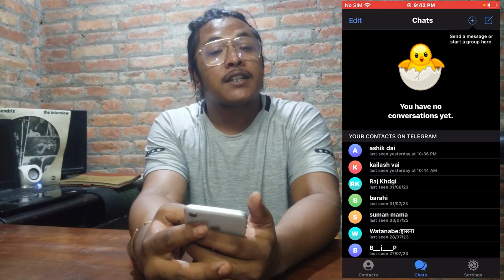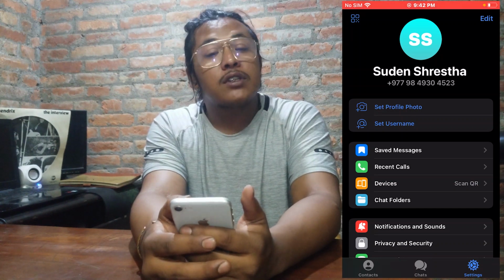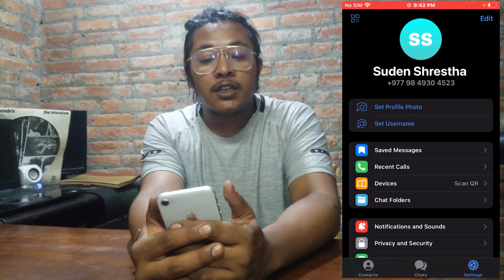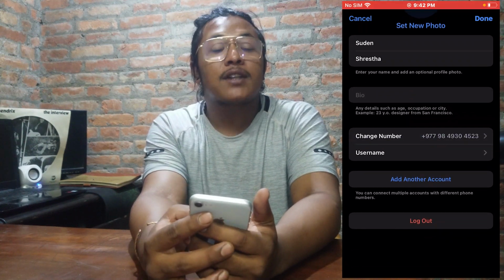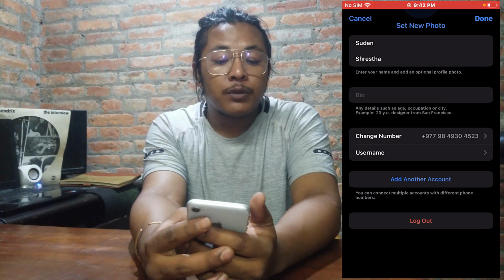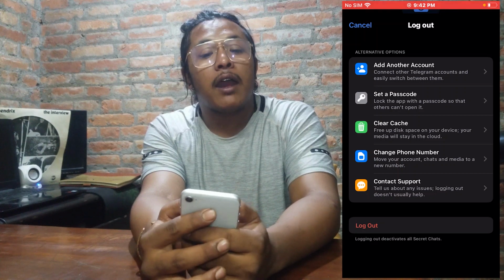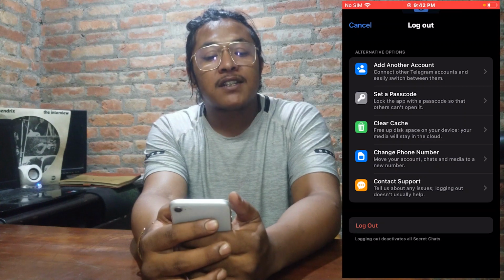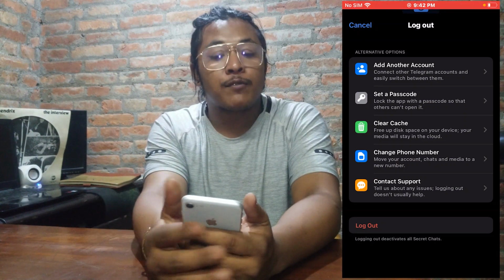How to Logout Telegram Account on iPhone?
just a simple step by step process to sign out of your telegram account.